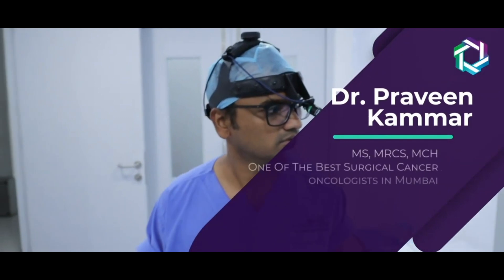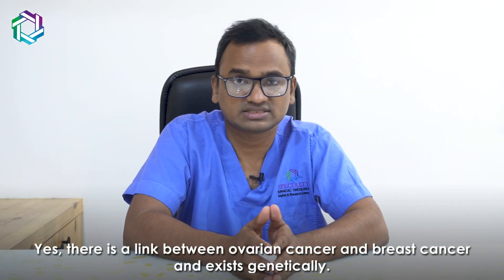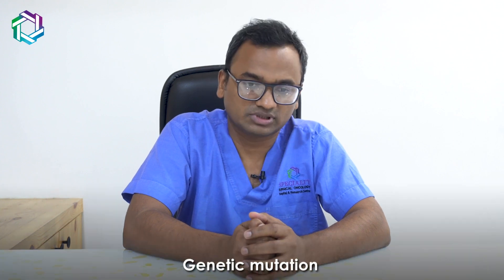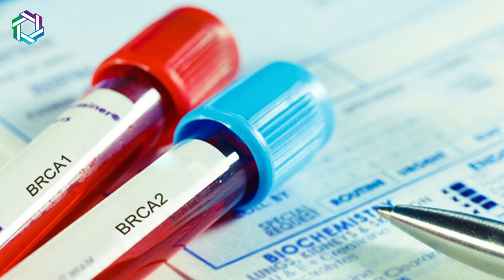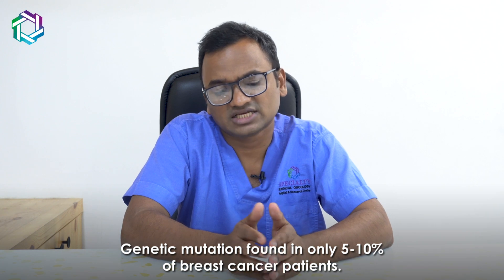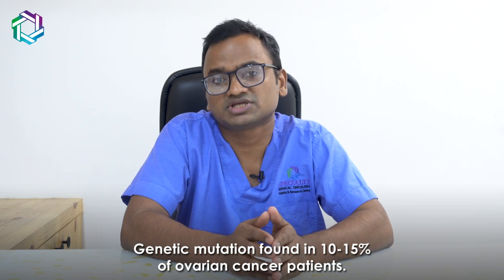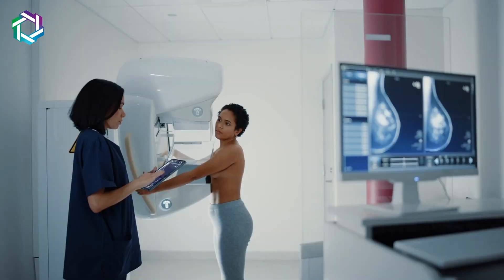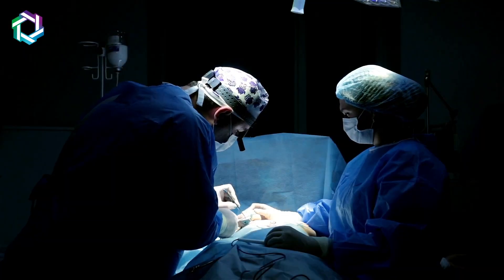क्या Ovarian Cancer और Breast Cancer Related है? | Link Between Ovarian & Breast Cancer | Dr Praveen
CLINIC LOCATIONS : (A) Borivali Health Care, Lancelot Apartments, A wing, 4th floor, 401, Swami Vivekananda Rd, Shastri Nagar, Sumer Nagar, Borivali West, Mumbai, Maharashtra 400092

 (B) SSO Hospital, ABOVE Bellevue Multispecialty Hospital, New link road, 2 floors, Opp. D.N. Nagar Metro Station gate no 3, Next to Audi Showroom, New Link Rd, opp. Star Bazaar Extension, Andheri West, Mumbai, Maharashtra 400053
In This Video, Dr Praveen Kammar (Surgical Cancer Oncologist, Mumbai) Explained the Link between Ovarian & Breast Cancer.

0:30 क्या ओवरी के कैंसर और स्तन के कैंसर में कोई relation है?
जी हां, इन दोनो कैंसर genetically related हैं जिसे हम scientific terms में Genetic mutation कहते हैं।

1:10 Breast Cancer और ovarian cancer के लिए Genetic mutation को कैसे पहचानते हैं?
BRCA1 और BRCA2 ऐसे genes होते हैं जिस से breast और ovarian cancer हो सकता है।
जिसे diagnose करने के लिए मरीज के मुंह से लार या blood sample लिया जाता है।

1:30 क्या हर Ovarian या breast cancer के मरीज ने genetic testing करना जरूरी है?
जी नहीं, सिर्फ 5 से 10% breast Cancer patient में ये genetic mutation पाया जाता है।
और 10 से 15% ovarian cancer patient में ये genetic mutation पाया जाता है।

1:50 किस कैंसर के मेरी में genetic mutation पाया जाता है?
अगर मरीज को 50 साल से पहले breast cancer हुआ है, अगर मरीज को double breast cancer हुआ है, अगर मरीज को breast और ovarian दोनो कैंसर हुआ है, स्तन के कैंसर या ओवरी के कैंसर की family history होने से मरीज में genetic mutation पाया जाता है।

अधिक जानकारी के लिए वीडियो को अंत तक जरूर देखें।

About Dr. Praveen Kammar
Dr Praveen Kammar is a surgical oncologist practising in the city of Mumbai.
He completed his MCh course in surgical oncology from the reputed Tata Memorial Centre, Mumbai, one of the premier cancer care centres in the country.  He also holds a fellowship in Colorectal surgery from Yopnsei cancer centre, Seoul, South Korea. Dr Praveen’s main area of focus is colorectal and GI oncology, Gynecological cancers, minimal access surgeries for abdominal and thoracic malignancies, transanal surgeries, and sphincter-saving surgeries for rectal cancer, cytoreductive surgeries, and HIPEC for advanced abdominal cancers.